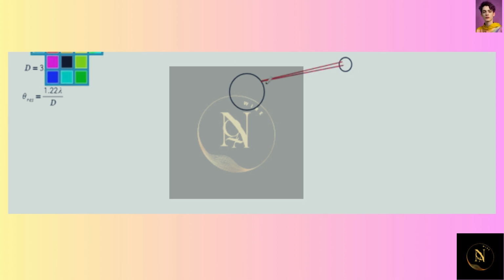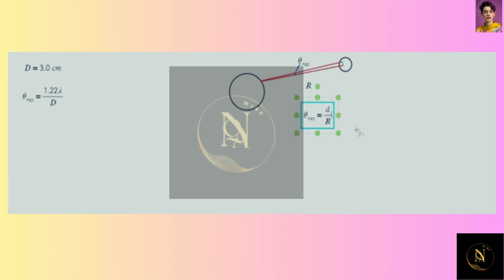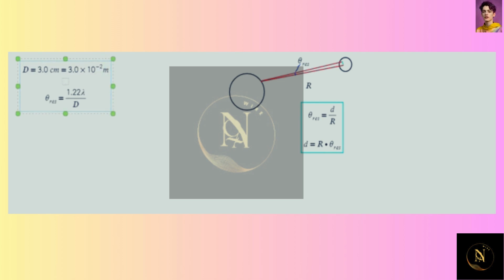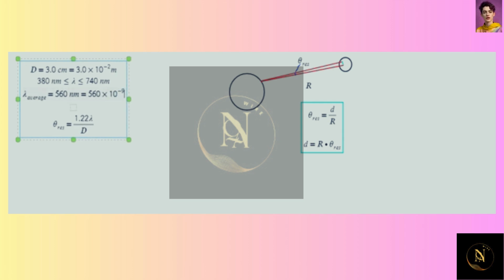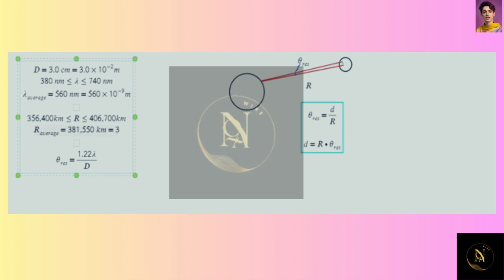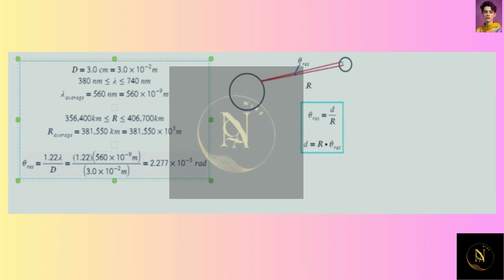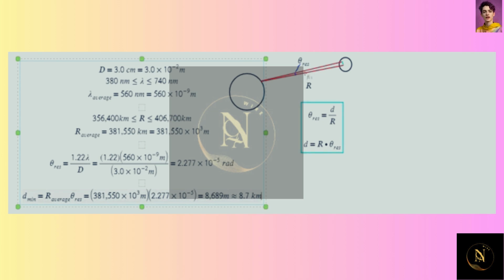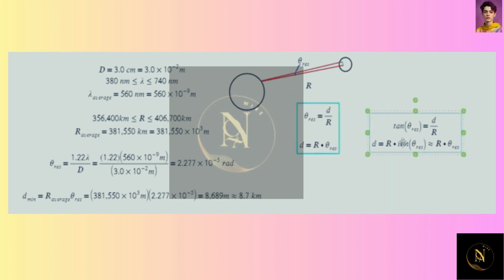Looking at Moon rocks You have a home telescope with a 3 0@cm objective lens Determine the closest